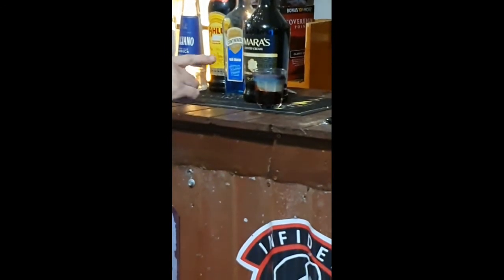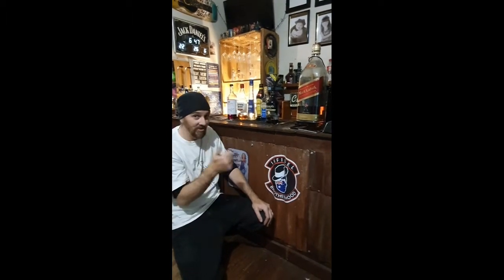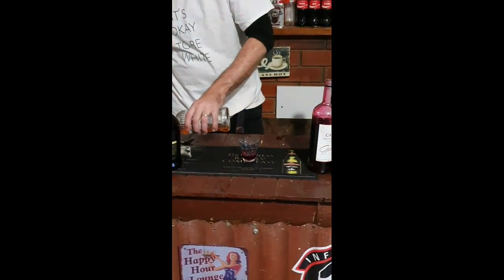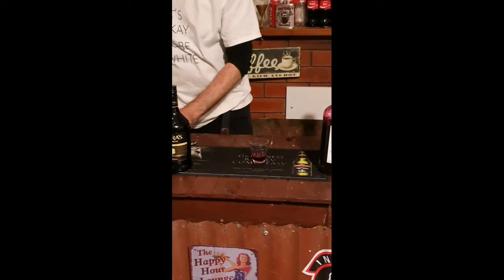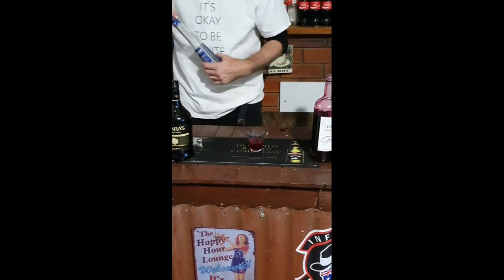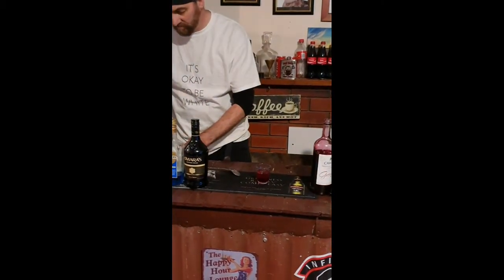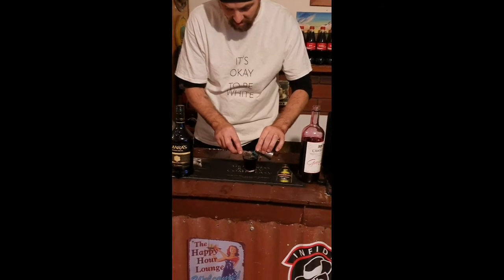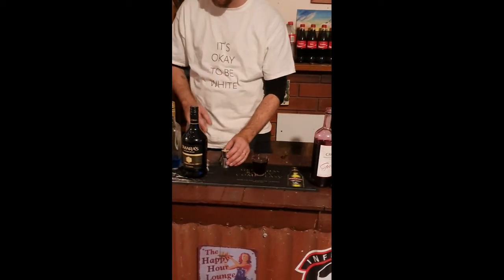Seven deadly sins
1/3 oz. Grenadine

1/3 oz. Kahlua

1/3 oz. Blue Curacao

1/3 oz. Sambuca

1/3 oz. Baileys Irish Cream

1/3 oz. Southern Comfort

INSTRUCTIONS

Layer over the back of a spoonin the given order. All should float on each other. It tastes like bubble gum then it burns. The 7th deadly sin is to drink it!